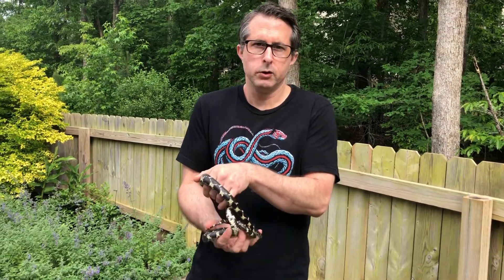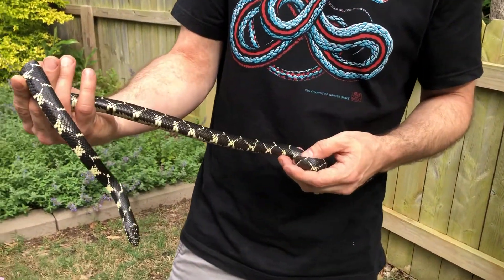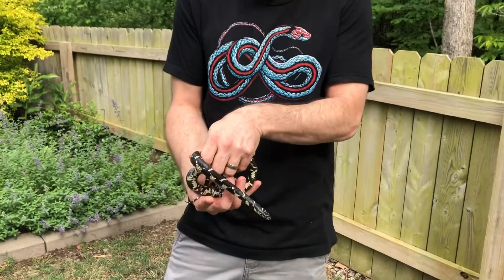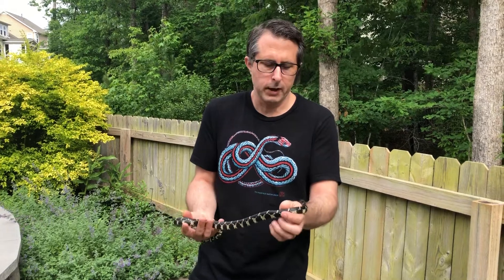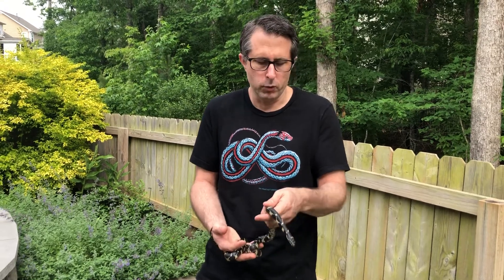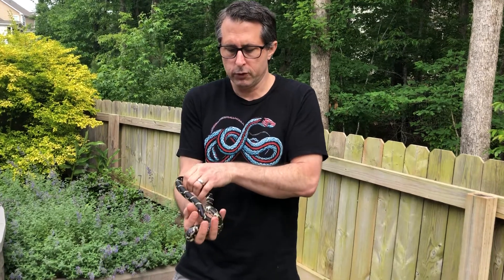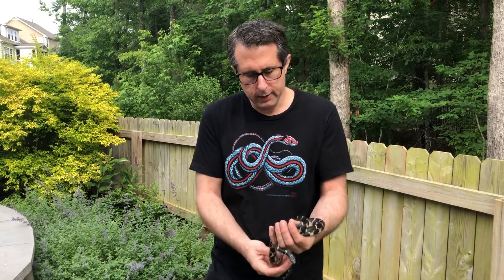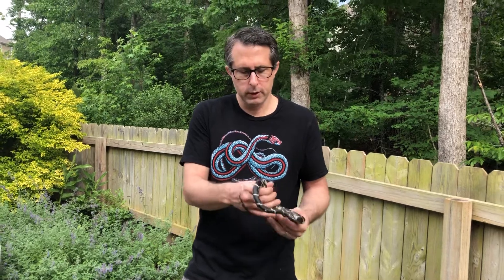Snakes of 12 Oaks - Eastern Kingsnake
Eastern Kingsnake (Lampropeltis getula getula)
One of the harmless snake species found in our neighborhood.